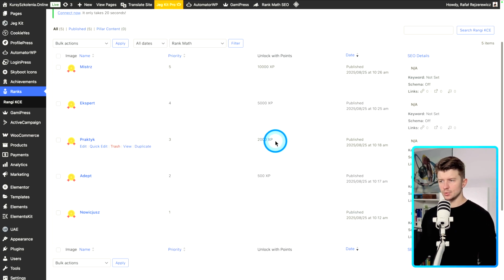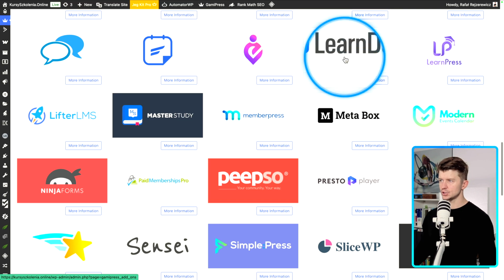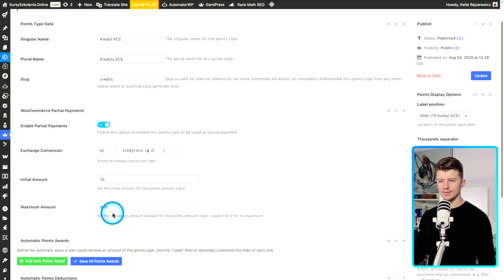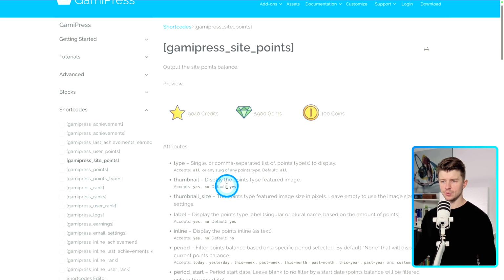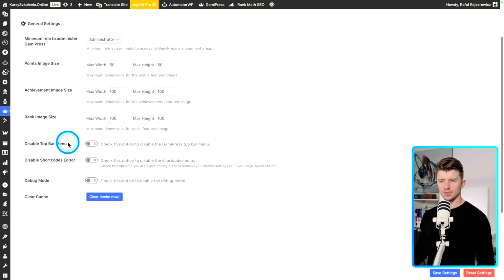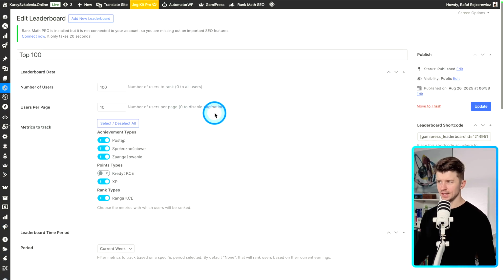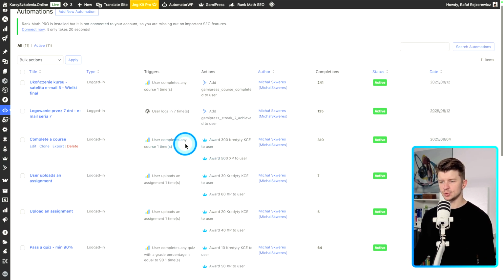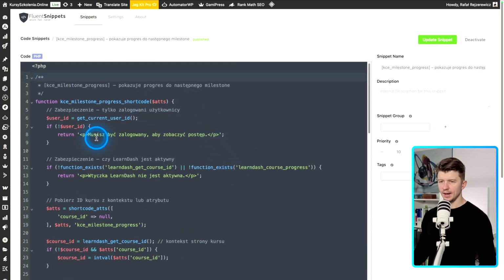GamiPress Tutorial How to Set Up Points, Badges, & Ranks Step by Step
Is your online course engagement low? I'll show you how to use GamiPress on WordPress to motivate students and even link points to your store.

⏳ Timestamps:
[00:30] - What is GamiPress?
[01:00] - Boost engagement (Leaderboards & pop-ups)
[02:20] - Link points to your store (WooCommerce)
[04:35] - How to set up Ranks & Achievements
[08:56] - Create points-for-discounts
[11:15] - Add points to your site (Shortcodes)
[15:28] - The hidden (but crucial) settings menu
[17:30] - How to add "congratulations" pop-ups
[18:31] - POWERFUL automations (Automator WP)
[19:49] - Link GamiPress to your email list

💡 FREE TOOLS mentioned in the video:
- [cite_start]GamiPress - WordPress gamification plugin [cite: 1]
- [cite_start]Automator WP - Plugin automation tool [cite: 22]
- [cite_start]LearnDash - (Used as example) [cite: 2]
- [cite_start]WooCommerce - (Used as example) [cite: 8]
- [cite_start]Fluent Snippets - (For custom code) [cite: 61]

// MY COMPLETE PRODUCTIVITY & STUDIO SETUP //

🎥 FILMING & VISUALS
• Main Camera: Canon EOS R50
• Main Lens: Sigma 16mm f/1.4
• Teleprompter: Desview T3 Teleprompter
• Monitor: Dell UltraSharp 32" 4K 120Hz
• Webcam: Insta360 Link 2C - 4K Webcam
• Key Light: NEEWER GL1 PRO
• NEEWER Extendable Camera Desk Mount (x2)

🎙️ AUDIO GEAR
• Desk Microphone: RØDE PodMic USB
• Mic Arm: RØDE PSA1+ Professional Studio Arm
• Lavalier Mic: RØDE Lavalier II
• Portable Recorder: ZOOM H1n Recorder
• Speakers: Audioengine A5+ Wireless Bookshelf Speakers
• Portable Speaker: JBL Go 4
• Earphones: FiiO FD3 PRO
• DAC/Amp: Audioengine D1 32-bit DAC
• Speaker Stands: Desktop Clamp Speaker Stands
• Acoustic Treatment: High Density Acoustic Foam Panels

💻 DESK & CORE TECH
• Standing Desk: Electric Height Adjustable Standing Desk
• Chair: Ergonomic Office Chair
• Foot Rest: ErgoFoam Under Desk Foot Rest
• Laptop: Apple MacBook Pro
• External SSD: Crucial X10 Pro 4TB Portable SSD
• Control Surface: Elgato Stream Deck +
• Vertical Mouse: Logitech Lift Vertical Ergonomic Mouse
• Trackball: Kensington Orbit Trackball
• Desk Pad: Premium Mouse Pad